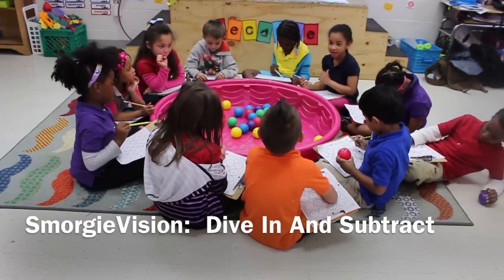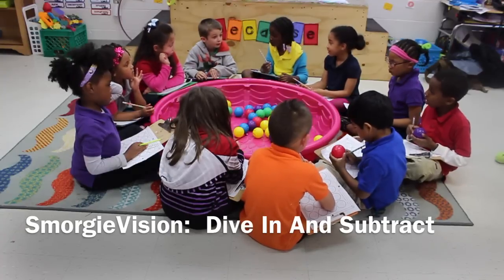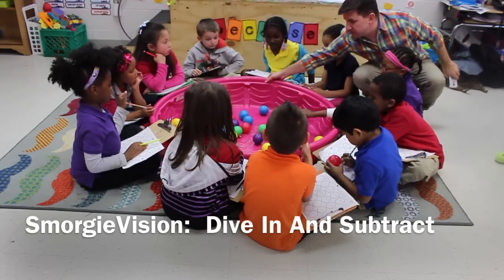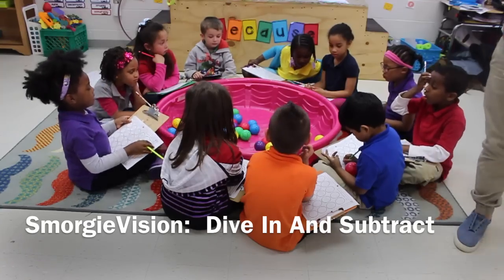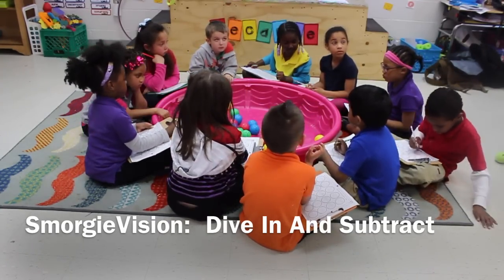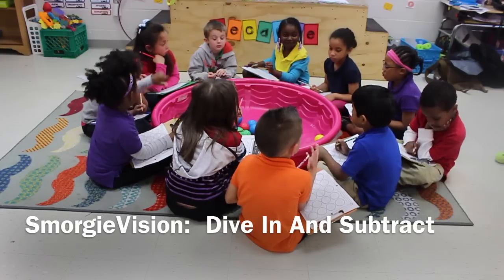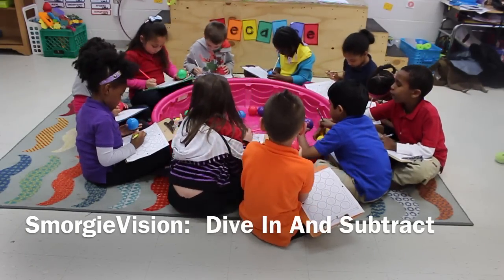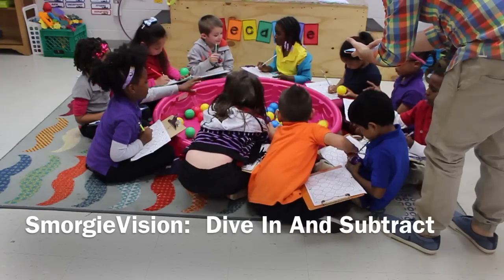SmorgieVision: Dive In And Subtract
This video is about SmorgieVision:  Dive In And Subtract.   This kindergarten classroom video shows a subtraction activity.   Kindergarten subtraction.  Kindergarten math.